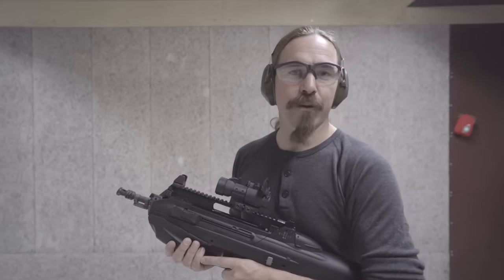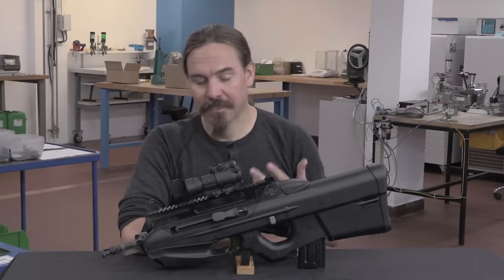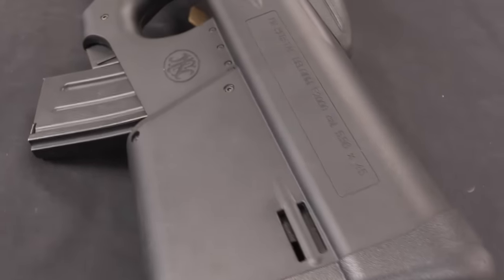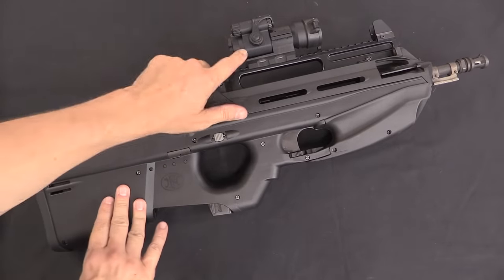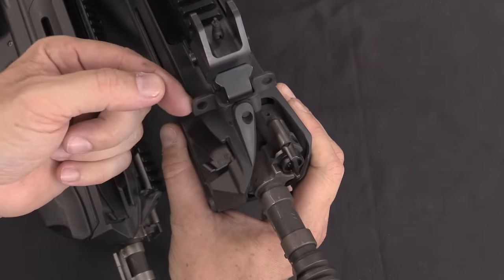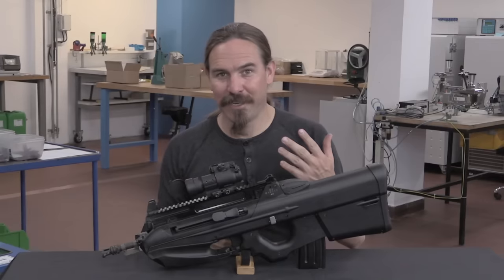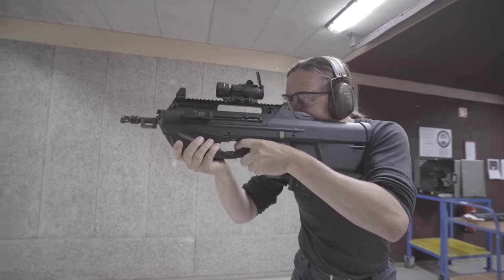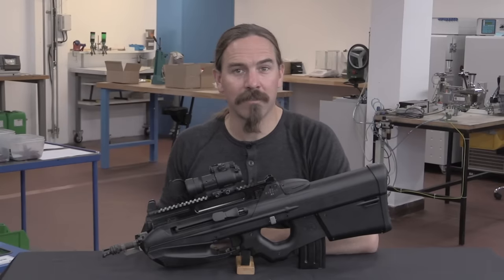Slovenia's Specialized Bullpup: the F2000S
When the Slovenian Army decided to adopt a new infantry rifle in the mid-2000s, the Arex Defense company decided to submit the F-2000 into the trials. The H&K G36 was widely expected to be the winner, but Arex had already been involved in making F2000 parts as a subcontractor for FN, and wanted a chance at a domestic-production rifle for Slovenia.

The one major hurdle was that the Army tender required the rifle to have a carry handle, which the F2000 does not. At the request of Arex, FN agreed to design a version of the rifle with such a feature, but balked at the extremely tight time frame required. So instead, Arex made their own new upper receiver for the F2000, with an elevated picatinny optics rail and a carry handle beneath. This was entered into the rifle trials and ended up winning. A contract for 6500 of the guns was issued, and they were delivered in 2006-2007. The final design was designated the F2000S by FN (not to be confused with the civilian-sale semiautomatic FS2000).

Thanks to Arex Defense for giving me access to this rifle to film, and thanks to Polenar Tactical for hosting me in Slovenia!

Forgotten Weapons
6281 N. Oracle 36270